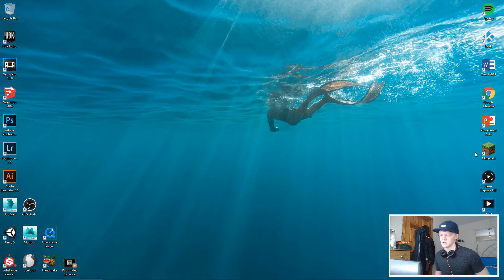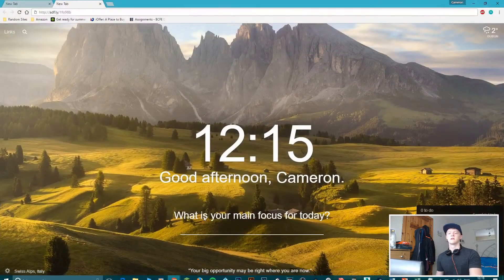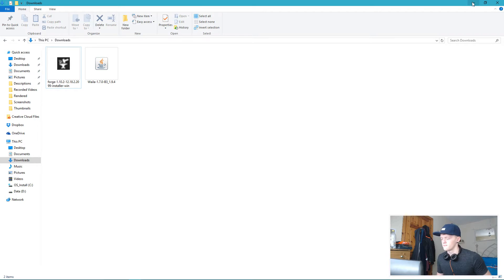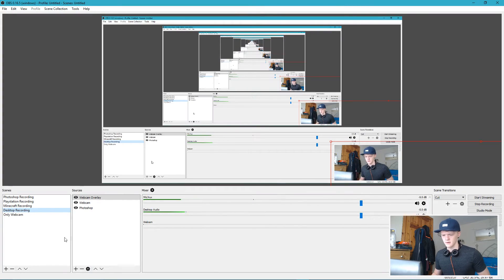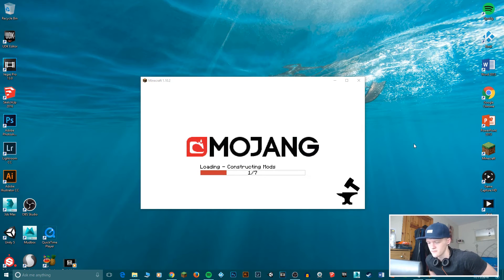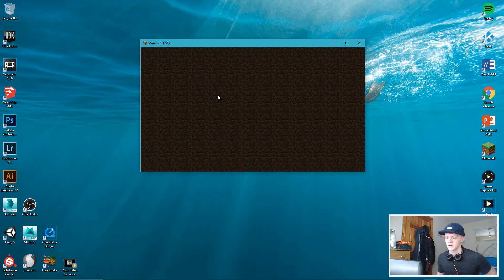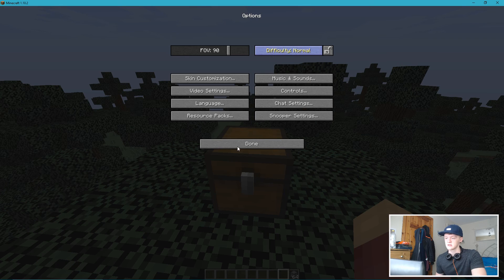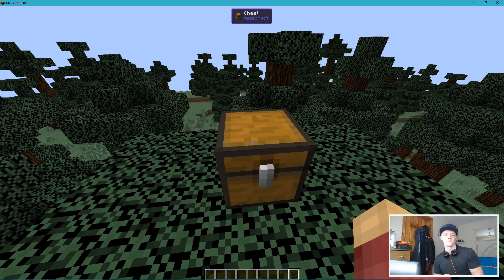How to install WAILA for Minecraft 1.10.2 QUICK AND SIMPLE!!!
Welcome back to another video hopefully you enjoyed the last few!

This is going to be another tutorial on how to install a mod to Minecraft!
This time we are installing "WAILA (What Am I Looking At)"

Hopefully you enjoyed the video and if you found it helpful please smash that like button and slap the subscribe button I really appreciate it and I will see you guys in my next video!!